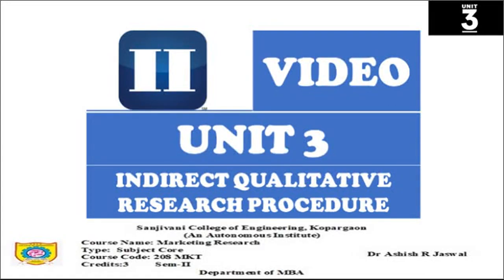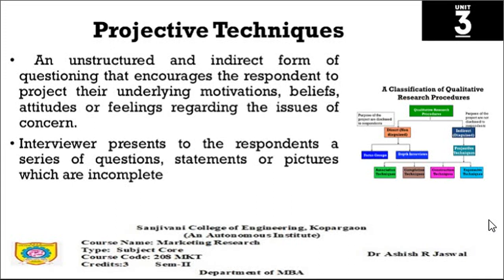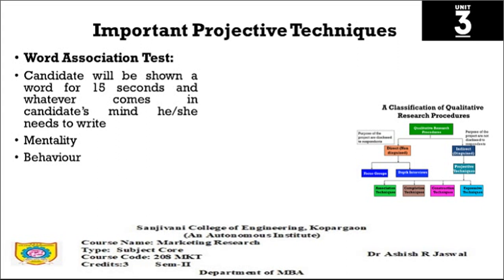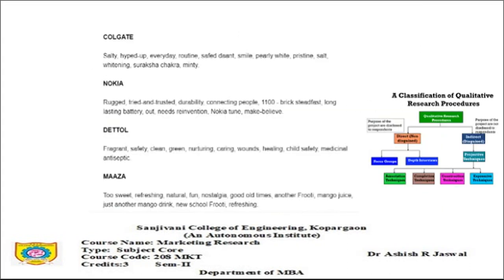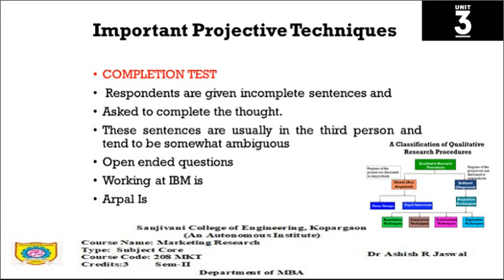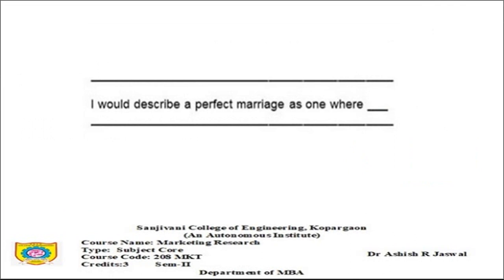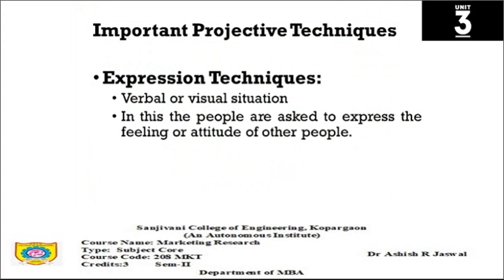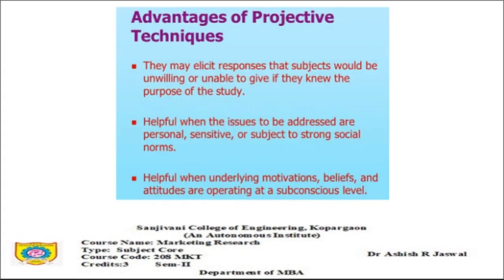208 MKT RESEARCH UNIT 3 Projective Techniques in detail VIDEO 2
Video enables the viewer to Explain projective techniques in detail and discusses their advantages, disadvantages, and applications